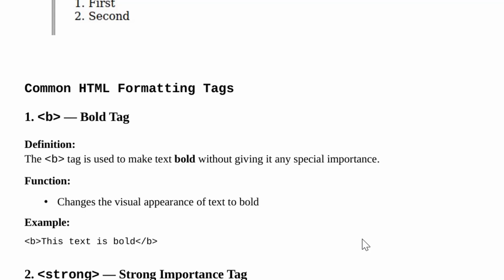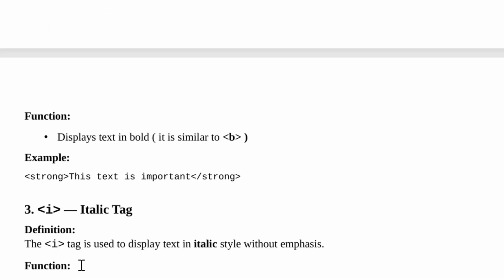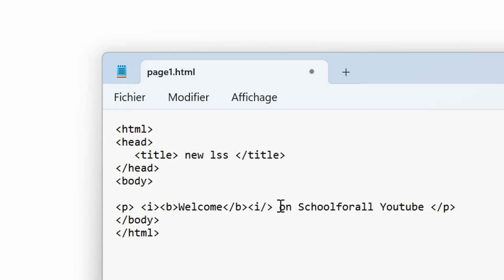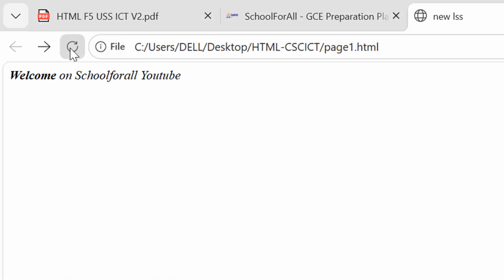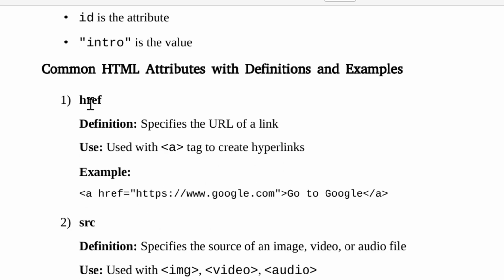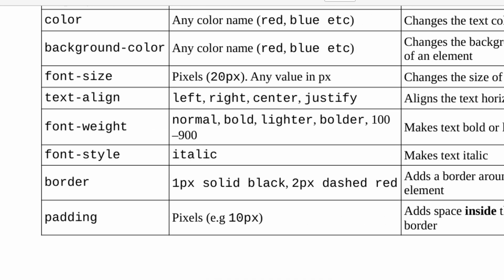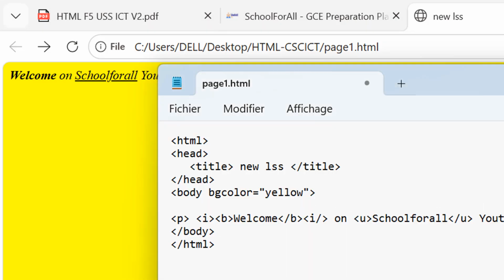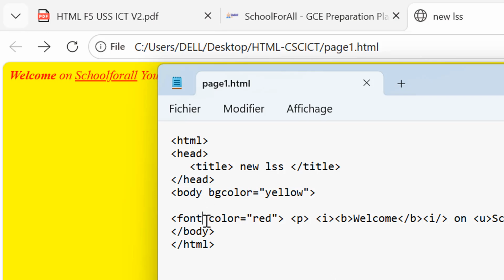HTML Attributes, Bold, Italic & Underline (Video 5) | ICT & CSC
In this lesson, we continue with HTML by learning about attributes and basic text formatting used in web pages.

I explain everything step by step in a simple way so you can understand and apply it بسهولة in your practical work and exams.

Topics covered in this video:

How attributes are used in tags
The bold tag (b and strong)
The italic tag (i and em)
The underline tag (u)
Examples and simple practice

This lesson is important because text formatting and attributes are commonly used in HTML questions in the GCE.